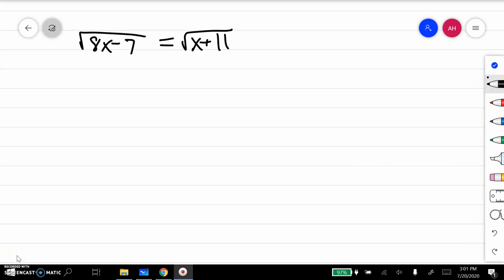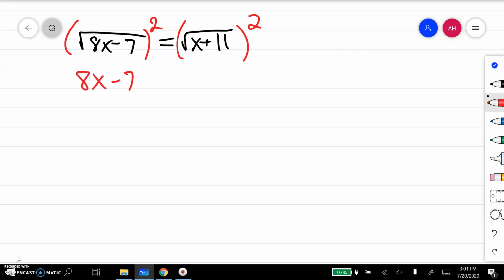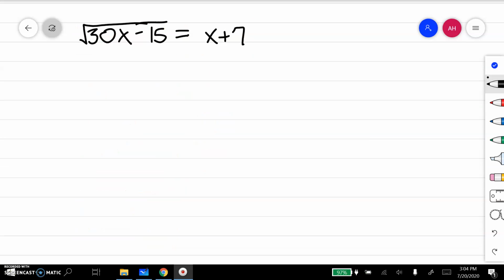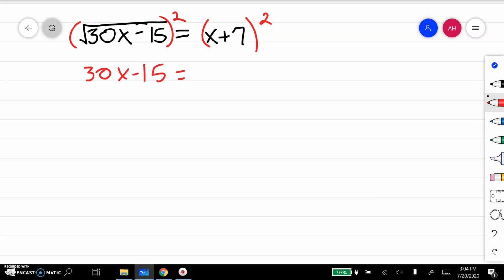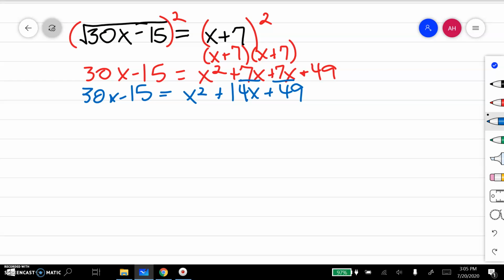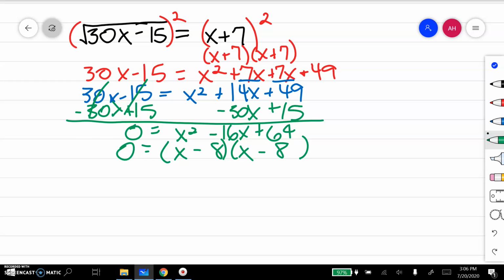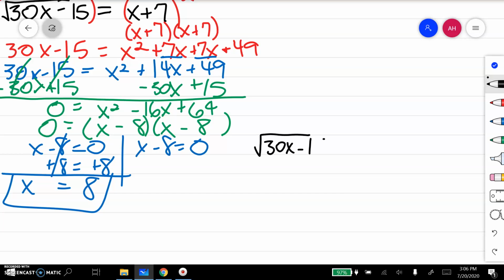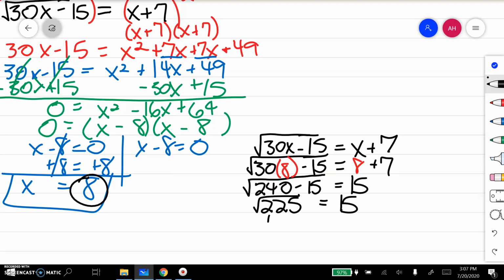Solving radical equations - more